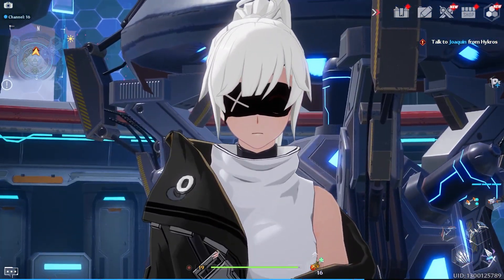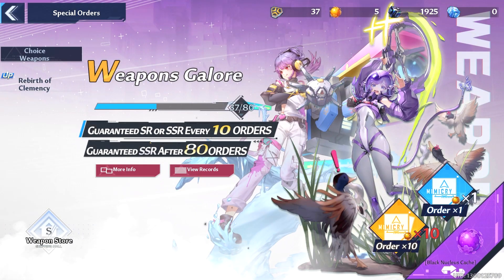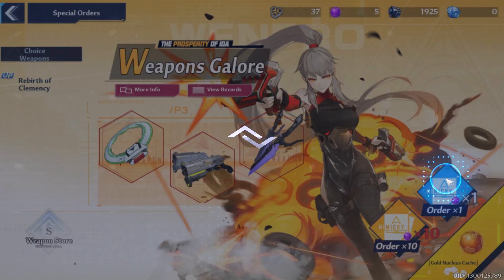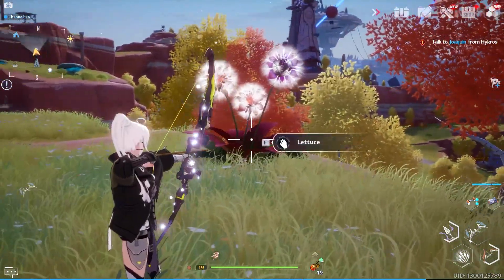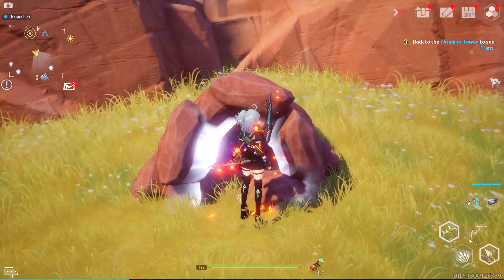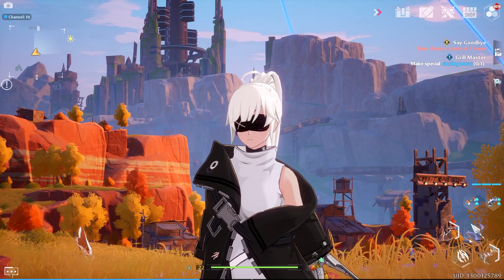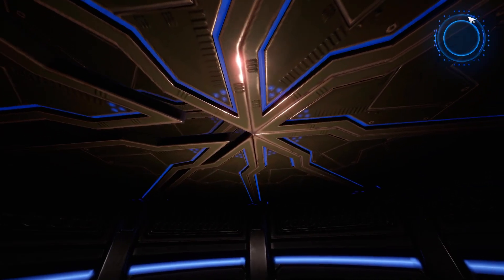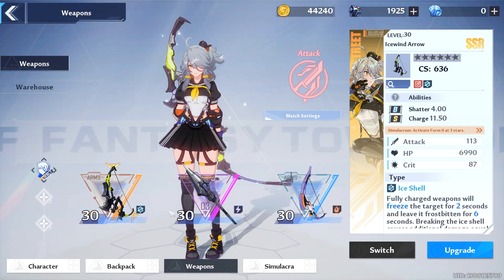How to get Special Orders for SSR Weapons ► Tower of Fantasy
This is how to get nucleus items for special orders so that you can get SSR weapons in Tower of Fantasy. You get many types of nucleus items like gold, black, red and more as you progress different banners.